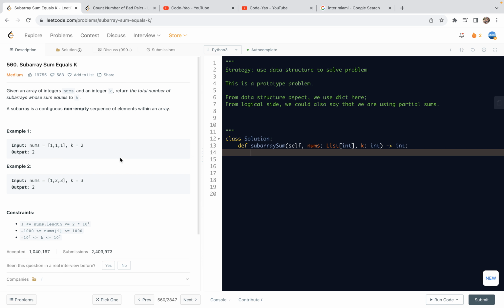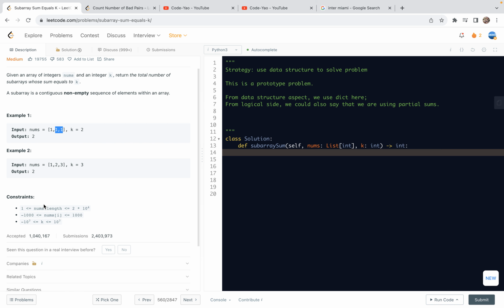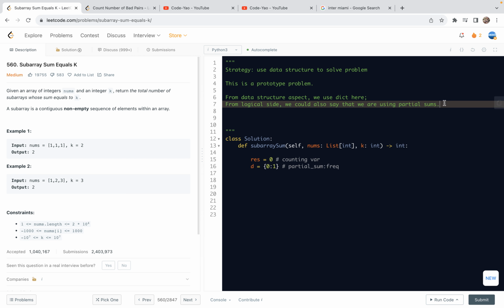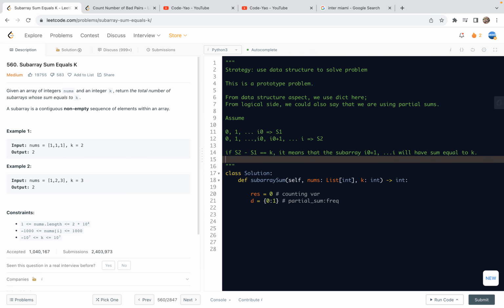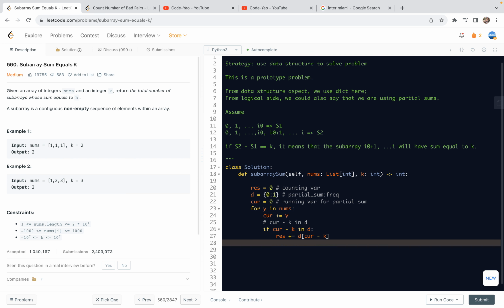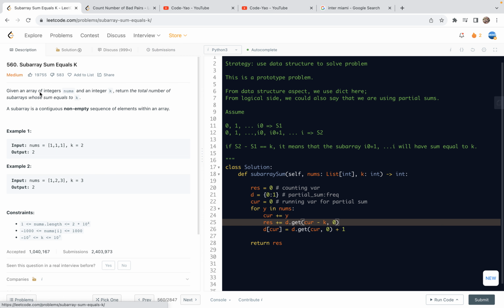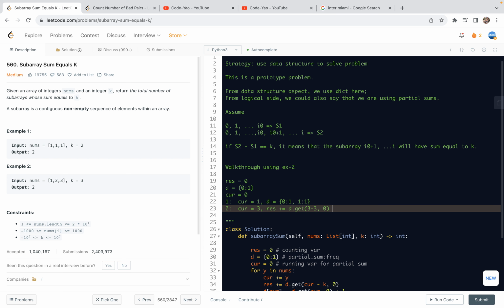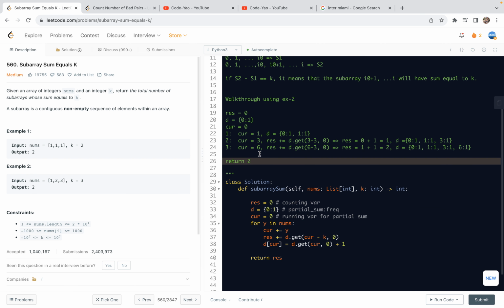leetcode 560 [Google, IBM]. Subarray Sum Equals K - dict, partial sum, using data structure